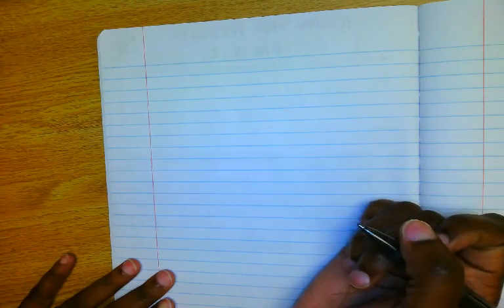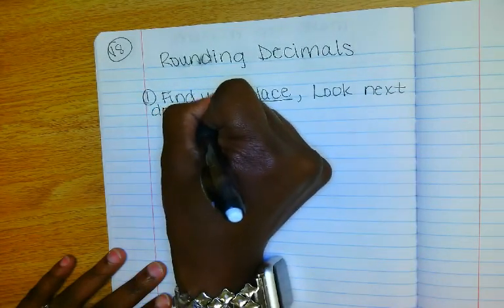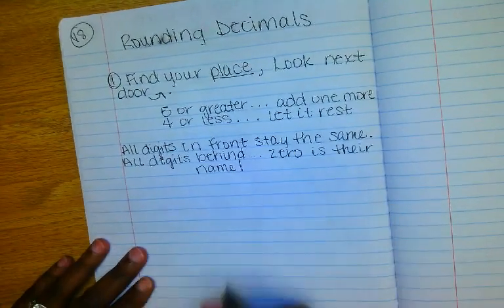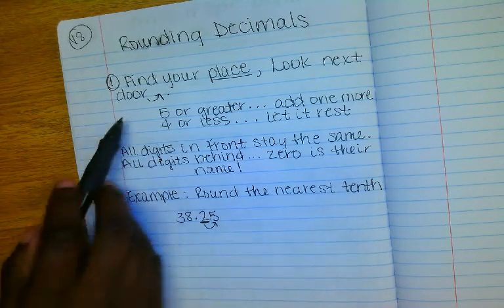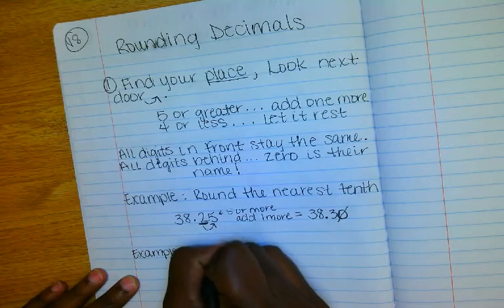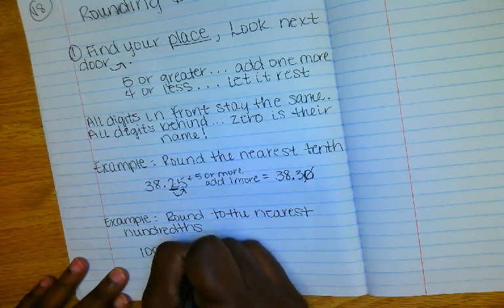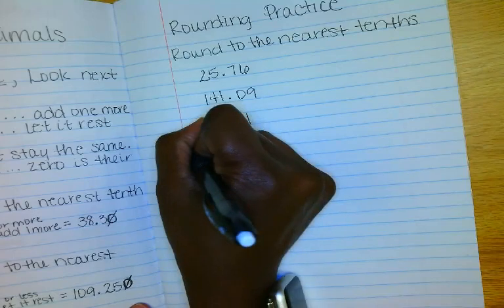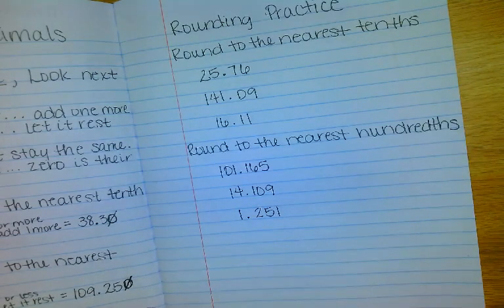Mrs. Nixon's Math Corner-Rounding Decimals